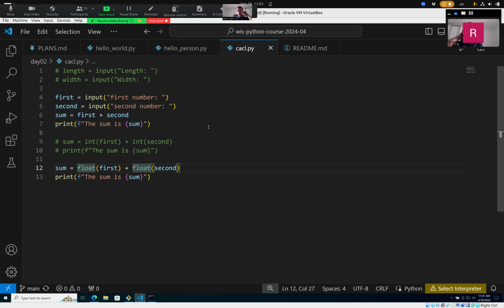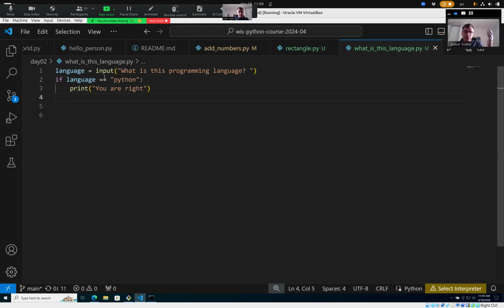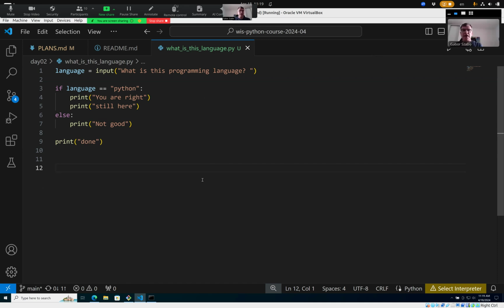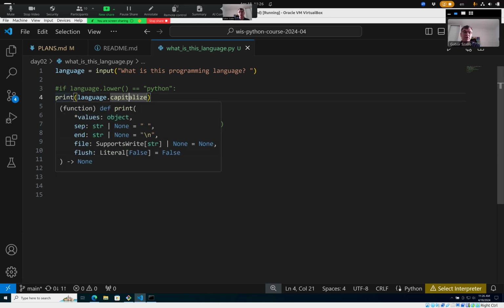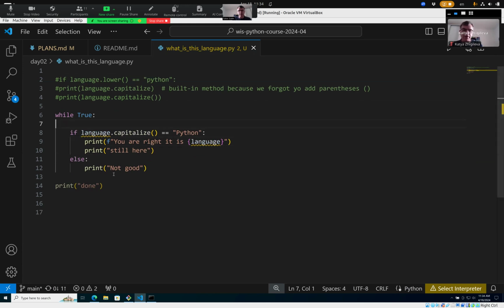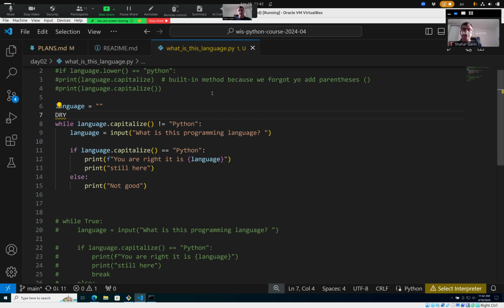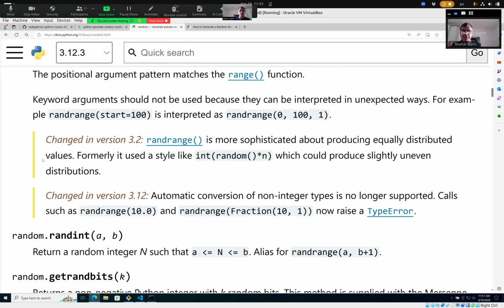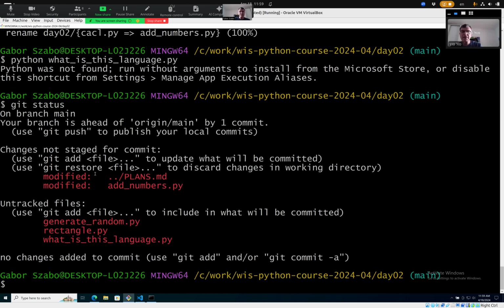Python programming course 2024.12 part 6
00:00 - git mv
06:28 - if condition and else
08:33 - Check for equality ==
09:28 - indentation
18:30 - 'lower()'
21:54 - capitalize
24:30 - built-in method, parentheses ()
29:57 - while
34:05 - break
34:40 - Ctrl-C
35:28 - How to avoid the break (actually the earlier solution using break is better)
41:15 - DRY
45:00 - random
45:50 - docs.python.org
50:30 - random.random random.randrange
56:40 why did you use git mv ?